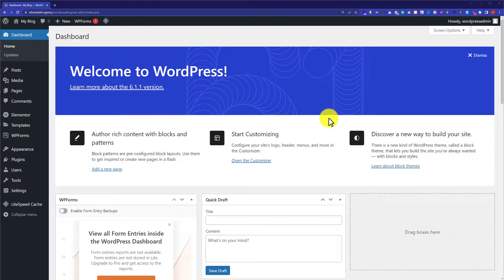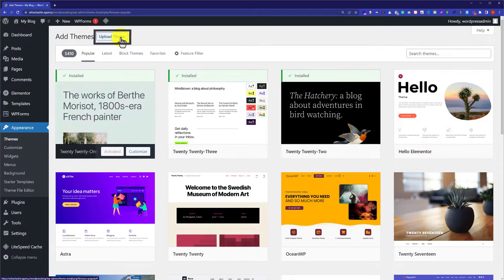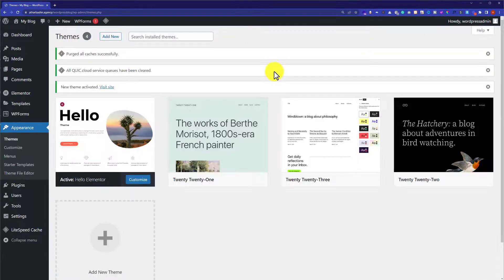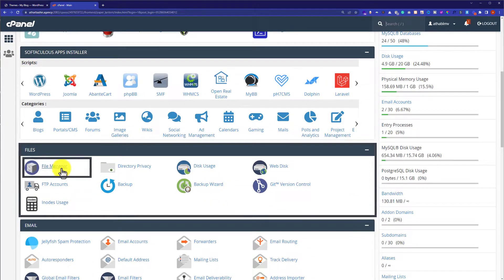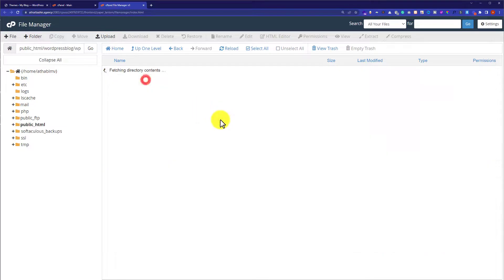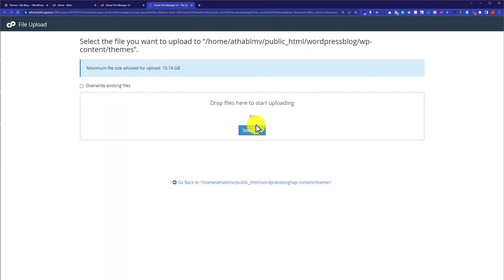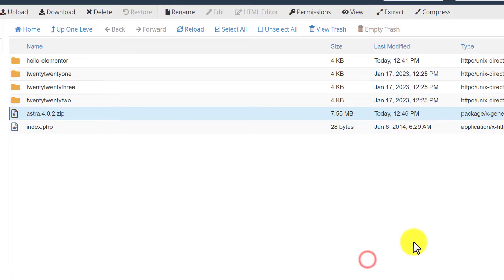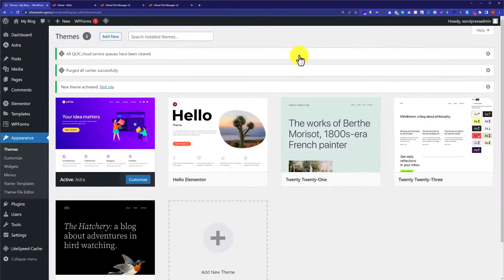How To Install WordPress Theme From Zip File 2025 | Upload WordPress Theme Zip File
Learn How To Install WordPress Theme From Zip File In 2025. At first, we will Upload WordPress Theme Zip File to our website and then we will install it. This is the best way to install a theme in WordPress manually. You can install a theme from a zip file by using the WordPress dashboard or from the Cpanel. By the end of this video, you'll know how to install a WordPress theme from a zip file quickly and easily.

How To Install WordPress Theme From Zip File
How to Upload WordPress Theme Zip File
How to install WordPress theme Manually

To install a WordPress theme from a zip file, you can follow these steps:
1. Log in to the WordPress Dashboard of your website.
2. Go to Appearance then Themes.
3. Click on the Add New button at the top of the page.
4. Click on the Upload Theme button at the top of the page.
5. Click on the Choose File button and select the zip file of the theme you want to install.
6. Click on the Install Now button.
7. After the installation is complete, click on the Activate link to activate the theme on your website.
Alternatively, you can also install the theme by uploading the zip file directly to the themes folder from your Cpanel.

That’s it you have successfully Installed WordPress Theme From Zip File.